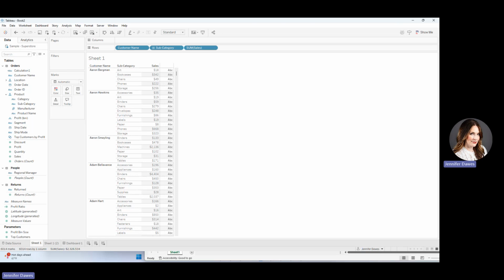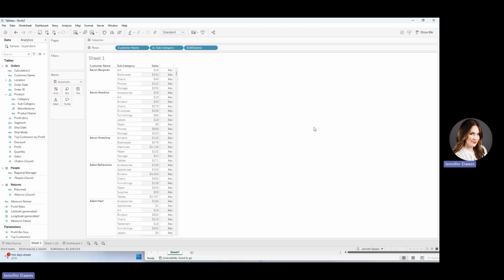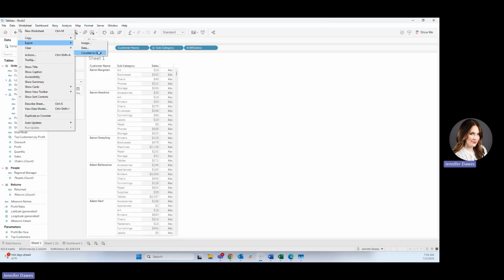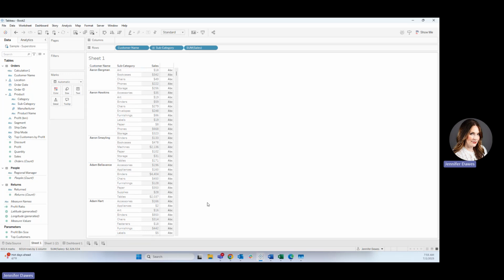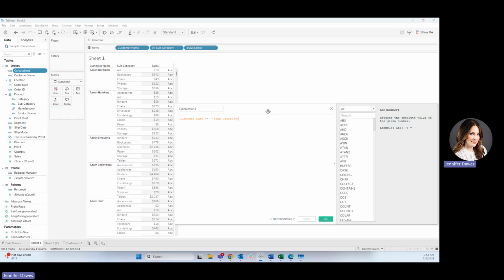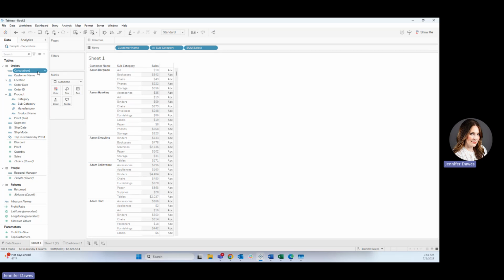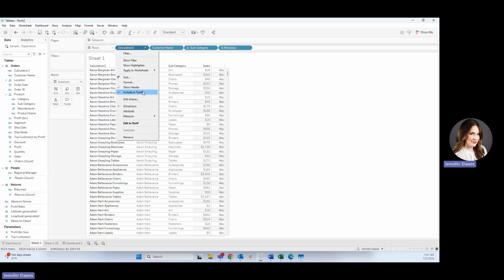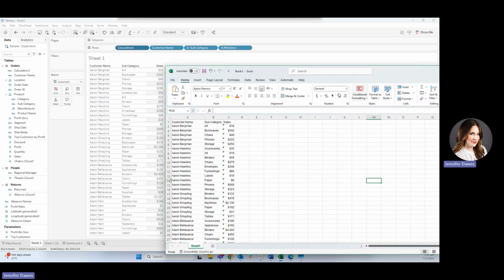Tableau Tiny Tip Tuesday - Excel Export